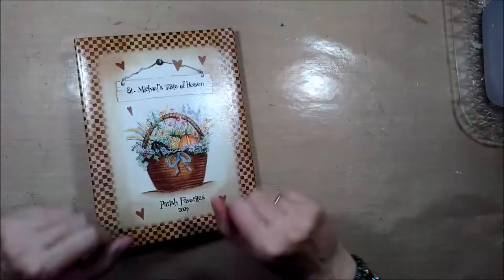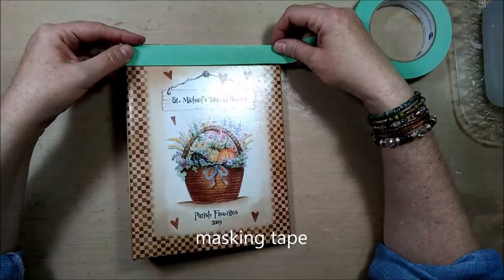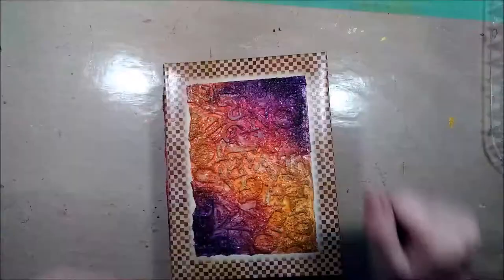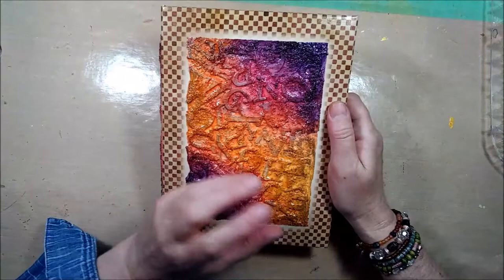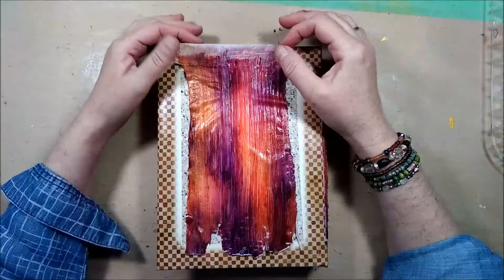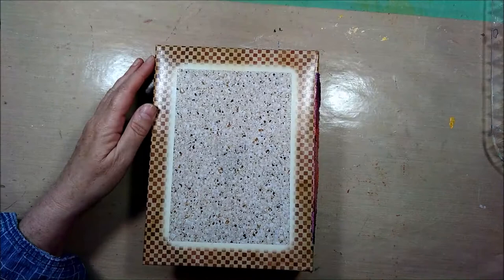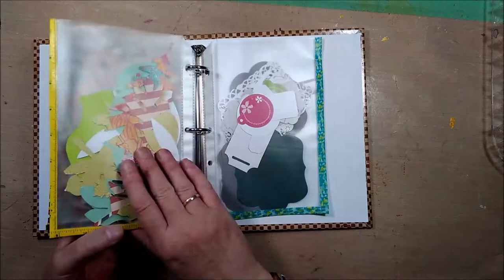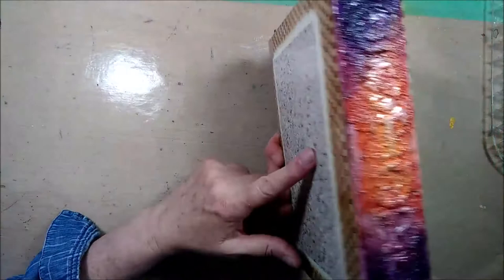Altering a Binder with Texture and Color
(237)  I am altering a ring binder to use for storage.